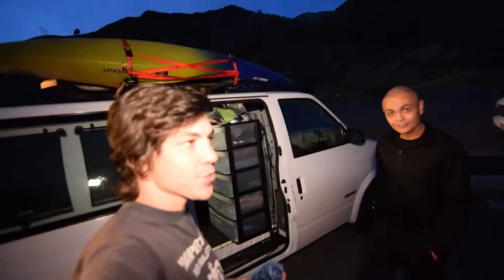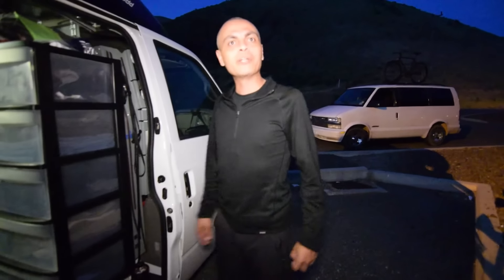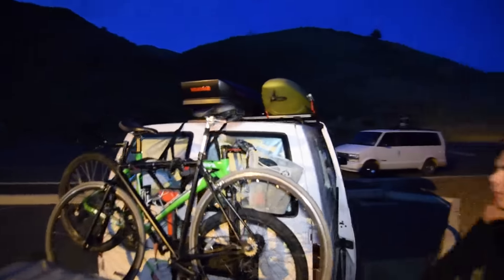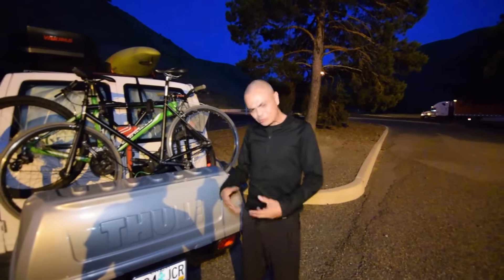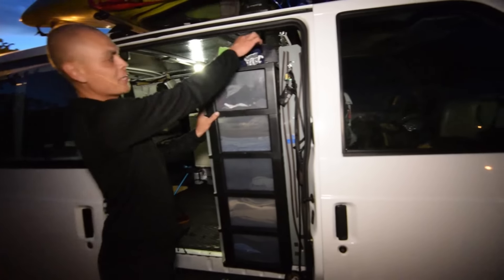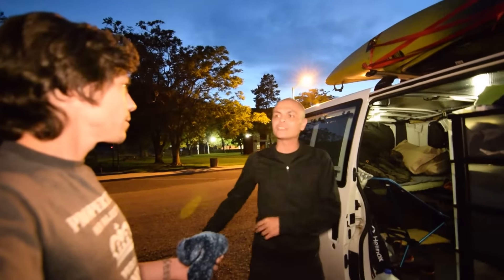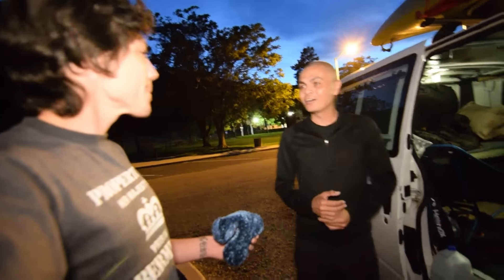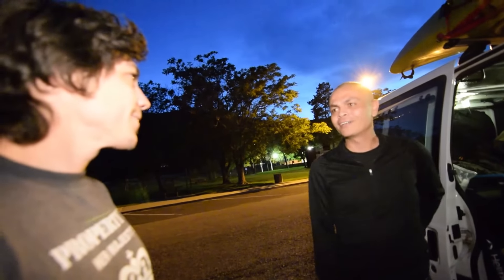TOUR OF CUSTOM ASTRO SPORTSMOBILE VAN DWELLING ADVENTURE DREAM MACHINE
Check out this cool home-made sportsmobile. This van dwelling was created for cross country outdoor adventure!

OR

AboutVanlife.com

I use this plugin to radically speed up my youtube creation experience, and very highly recommend it
Want the best and cheapest prices mail  Mail and Vehicle Registration services for nomads? Check these guys out: